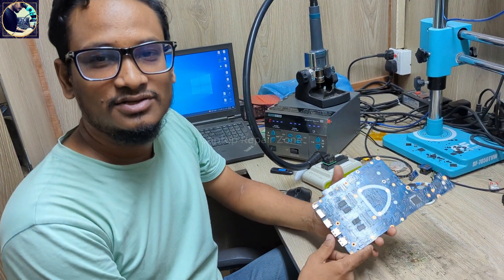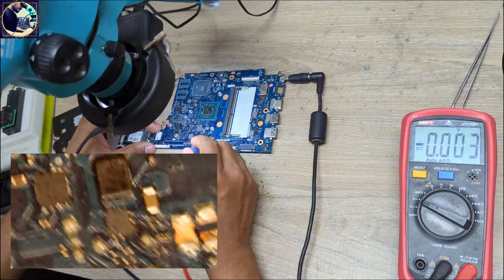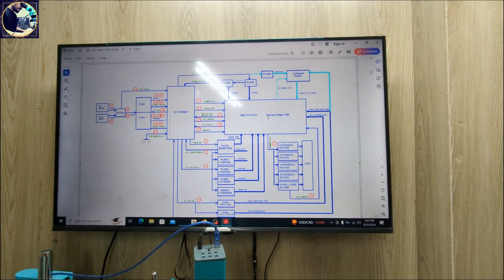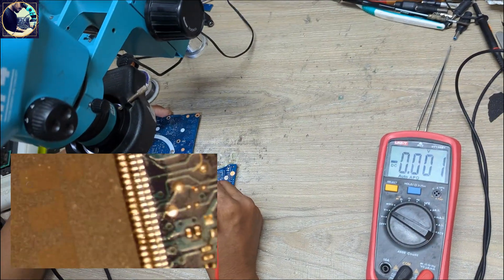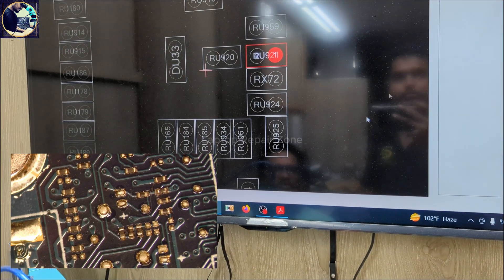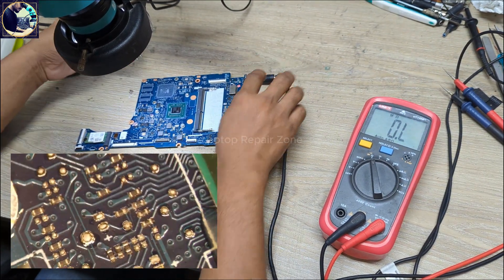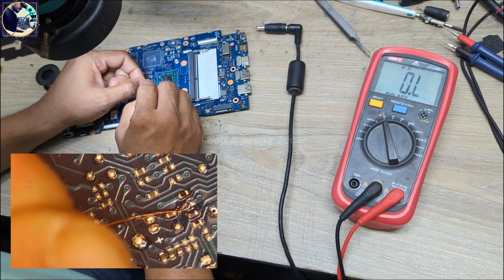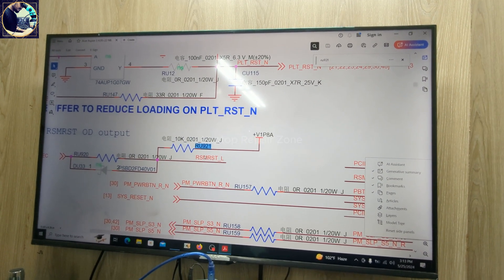Acer Aspire A315 laptop won't power on fixed | nb8607_pcb_mb_v4 | Acer laptop no power fixed!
Acer Laptop Won't Power On: Troubleshooting Tips and Fixes!

Is your Acer laptop not powering on? In this video, we provide a step-by-step guide to diagnose and fix power issues with your Acer laptop. From checking the power adapter and battery to performing a hard reset and inspecting internal components, we'll help you identify the problem and get your laptop working again. Whether you're facing a black screen, no response, or other power-related issues, our troubleshooting tips are designed to get you back on track.

acer laptop won't power on
acer laptop power light blinking but won't turn on
acer laptop won't turn on blue light flashes once
acer laptop won't turn on but power light is on
acer laptop wont turn on even when plugged in
acer laptop power not working
acer laptop won't turn on flashing blue light
acer laptop wont turn on just flashes
acer laptop wont turn on blue light flashes
acer laptop wont turn on orange light flashing
acer laptop wont turn on blue light flashes 5 times
acer gaming laptop won't turn on
acer laptop hot won't turn on
why won't my hp laptop turn on
why is my hp laptop not turning on or charging
how to turn on acer laptop without power button
acer aspire 3 won't power on
acer swift 3 laptop won't turn on
acer spin 3 laptop not turning on
acer aspire 5 won't power on
acer laptop not working on battery
acer nitro 5 won't power on
acer aspire 5 laptop won't turn on
acer aspire 5 power button not working
acer laptop won't switch on
acer aspire 7 won't turn on